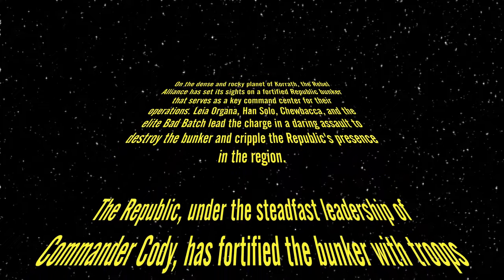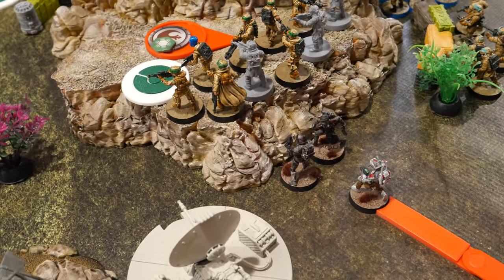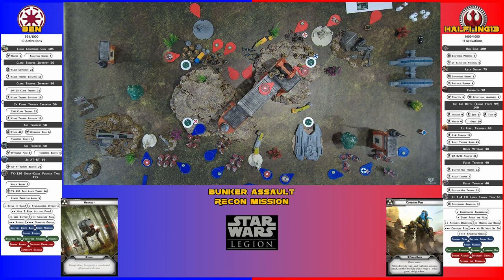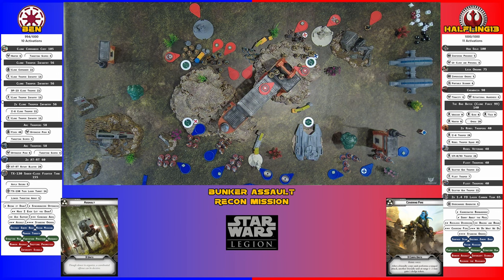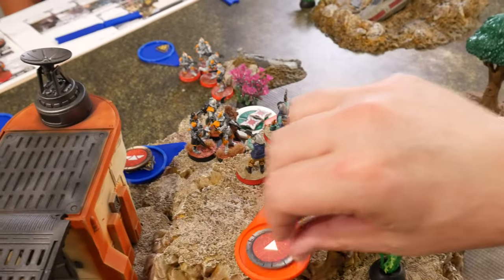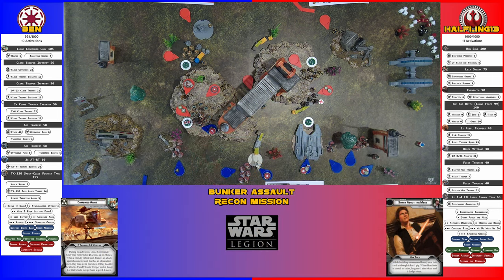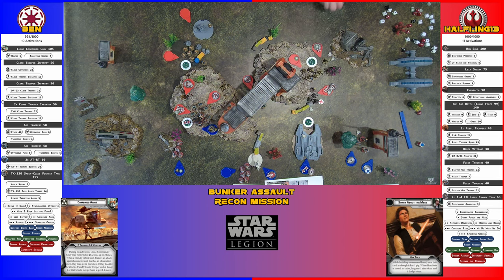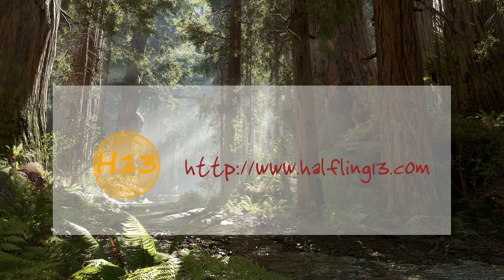Star Wars Legion Battle Report 092 - Republic vs Rebels (2.6 Leia, Han Solo, Chewy, Bad Batch, Cody)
Star Wars Legion battle report, 1000 pt battle between the Grand Army of the Republic and the Rebel Alliance.

3d Models used in our battle reports are available from the following sources: